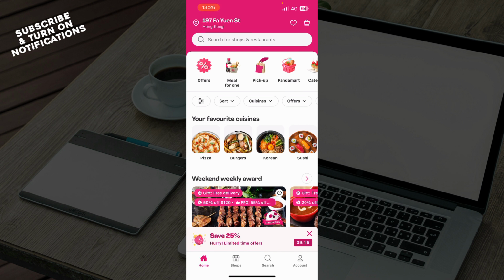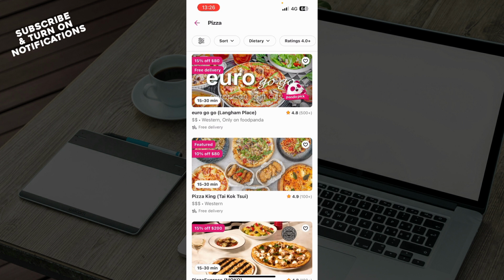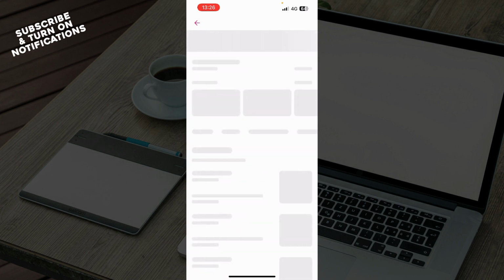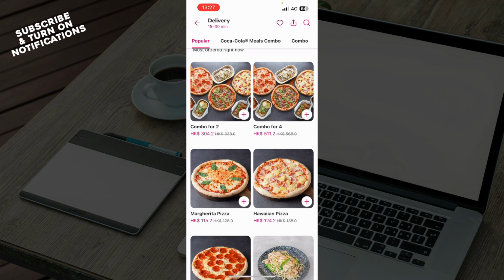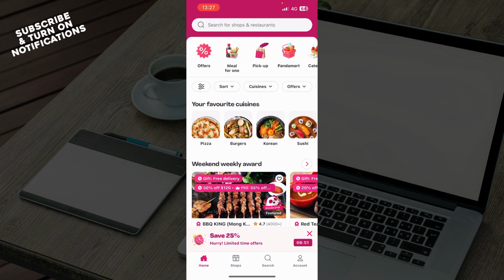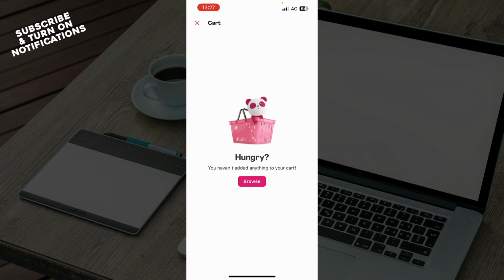How To Order from Multiple Restaurants on Foodpanda (Easiest Way)​​​​​​​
In this video I will show you How To Order from Multiple Restaurants on Foodpanda. It would be good if you watch the video until the end so that you don't miss important steps.